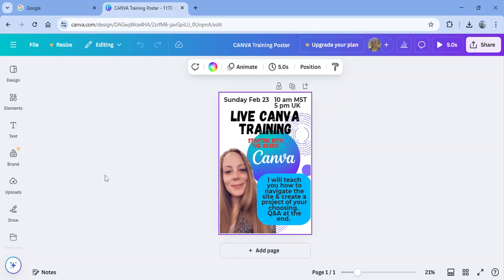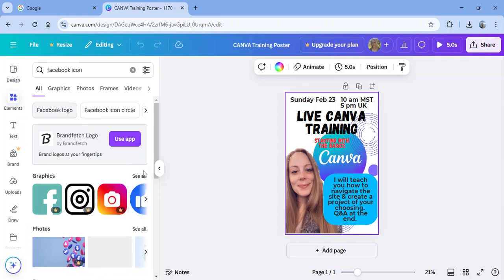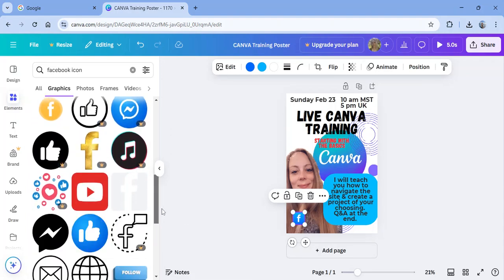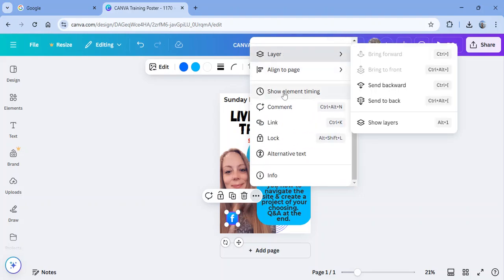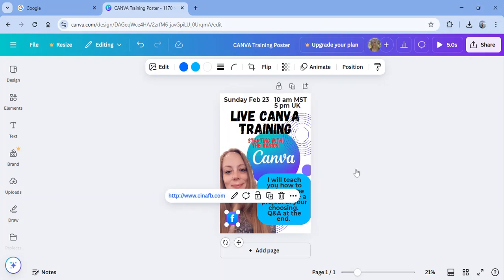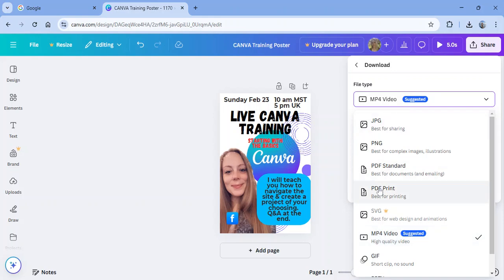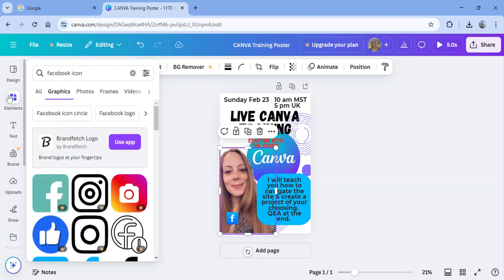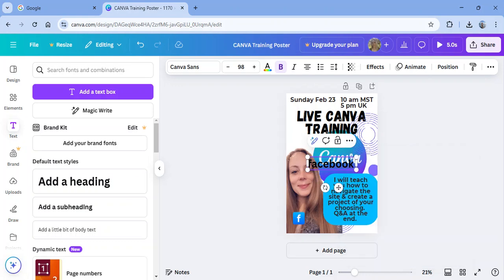CANVA tutorial- adding a URL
🎬 Adding a URL to your page using Canva  🎬

In this tutorial, I’ll walk you step-by-step through the process of adding a URL link to your poster! ✨

I’ll teach you step by step how to create interactive, easy-to-use, fully editable workbooks that your clients will actually complete. You’ll learn how to design polished, professional resources using simple tools and free platforms — everything you need to make your workbooks truly work for your clients.